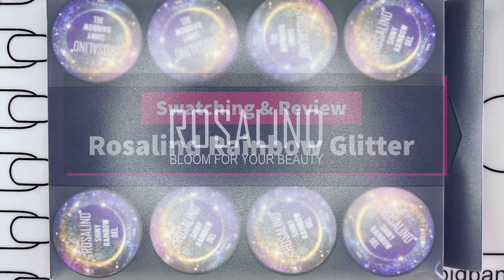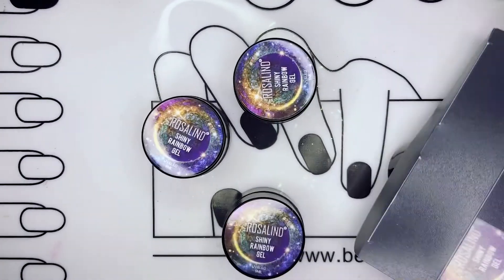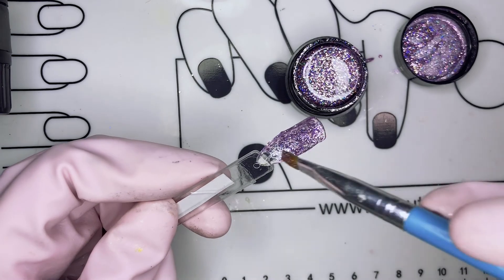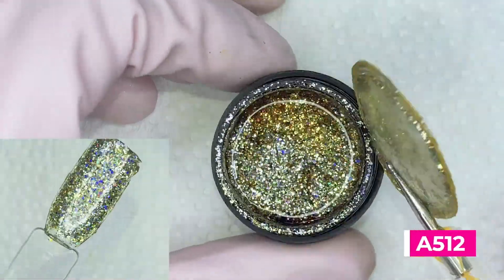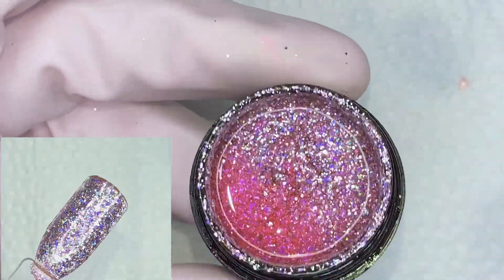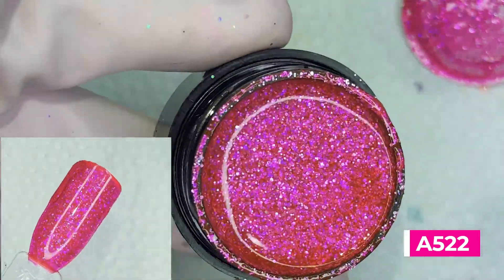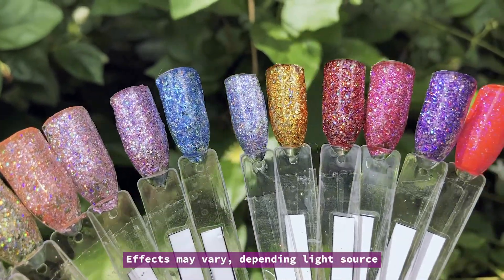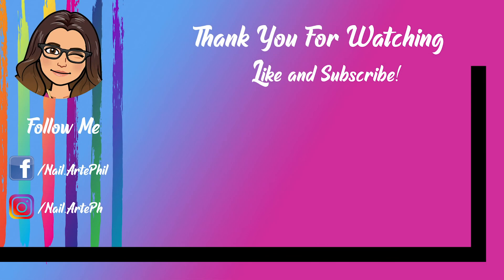Rosalind Shiny Rainbow UV Gel Polish: Swatching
Rosalind Shiny Rainbow Gel Polish comes in 5ml pots.